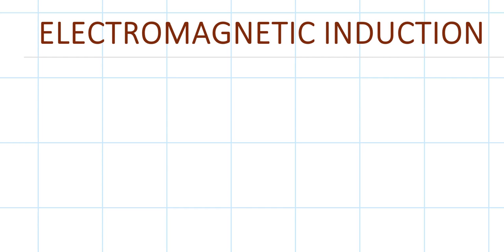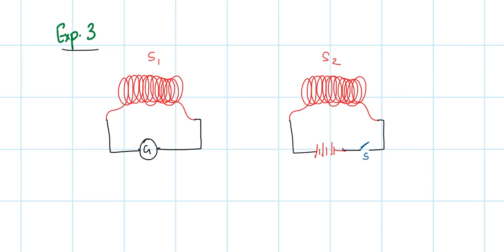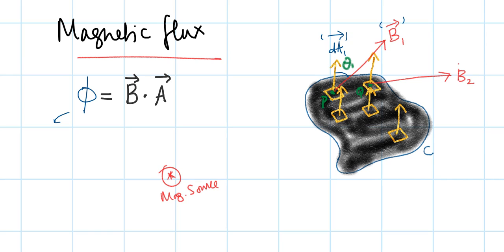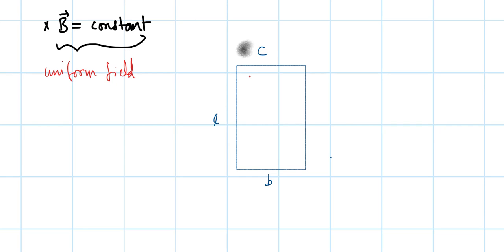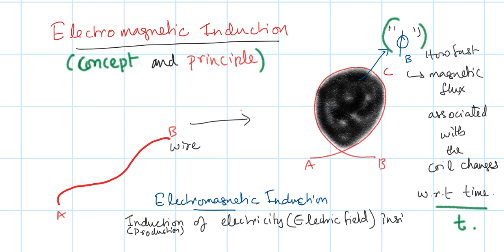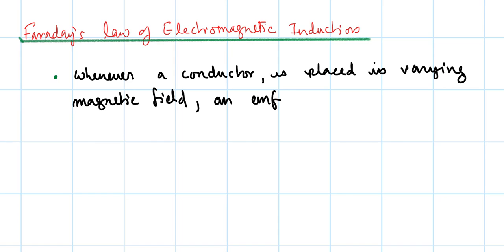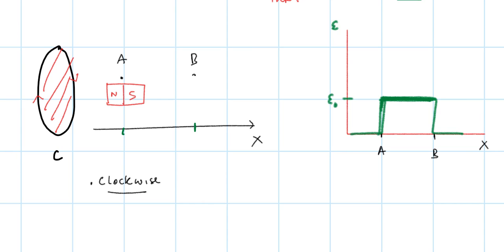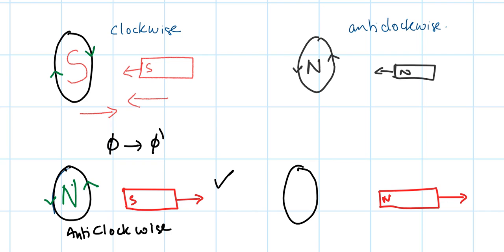ELECTROMAGNETIC INDUCTION PART 1| CHAPTER 6 NCERT PHYSICS CBSE CLASS XII